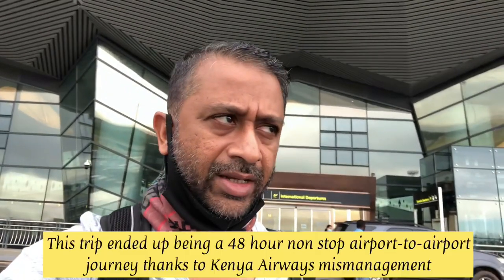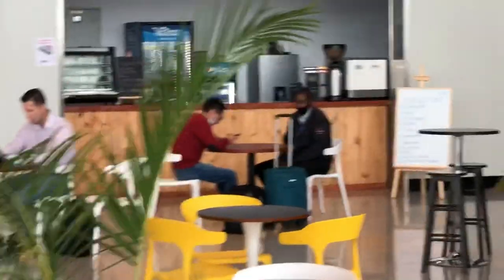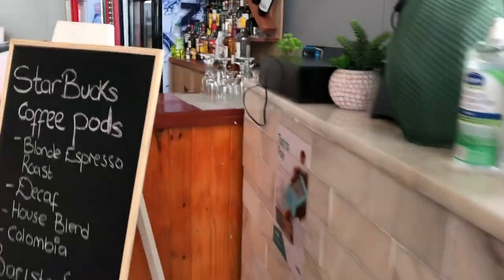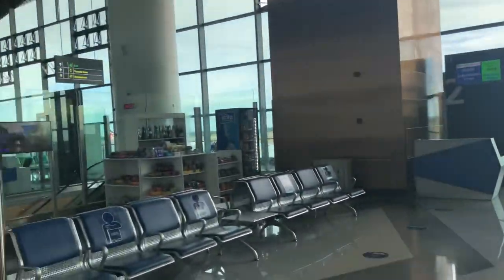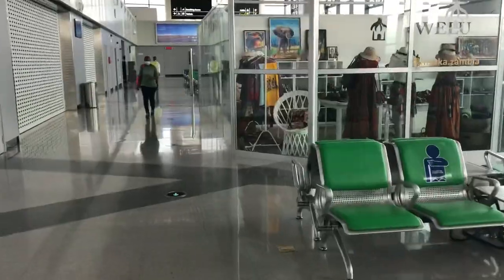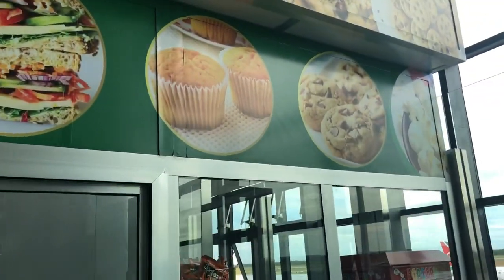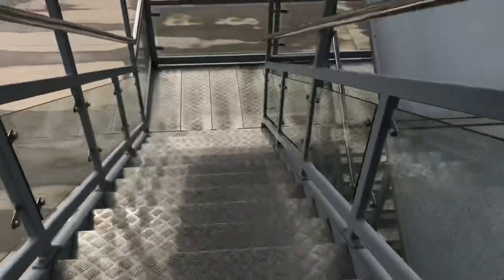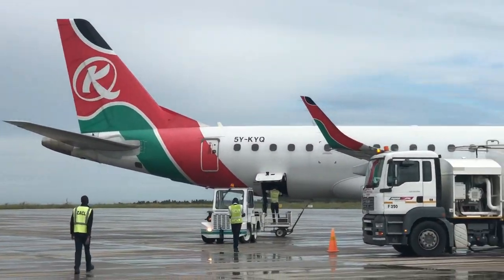New Ndola Airport - International Departures | Kenya Airways ✈️ - Disappoints | Part 1 | Vlog 027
Vlog 027 - Kenya Airways - Not anytime soon

This vlog is about appreciation for Africa and the wonderful places, people, culture and food. This vlog covers Livingstone’s Victoria Falls

👍 Let’s Connect!